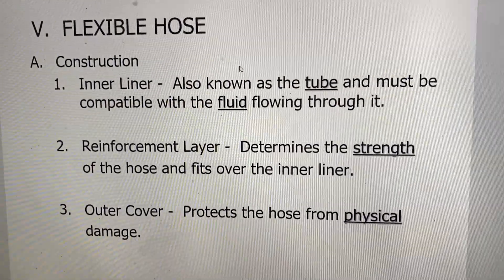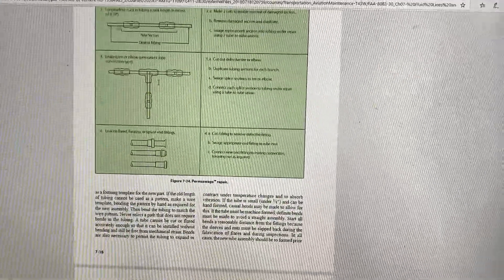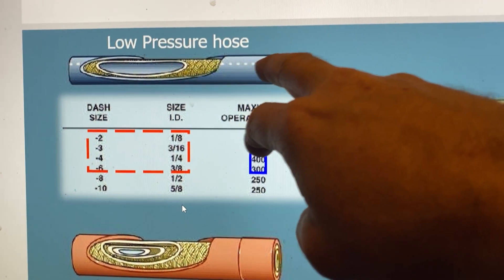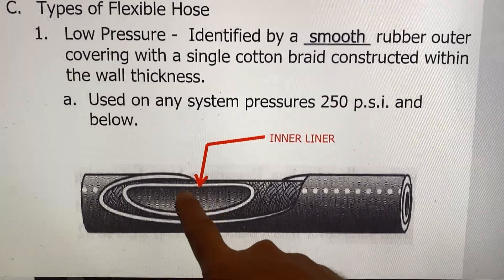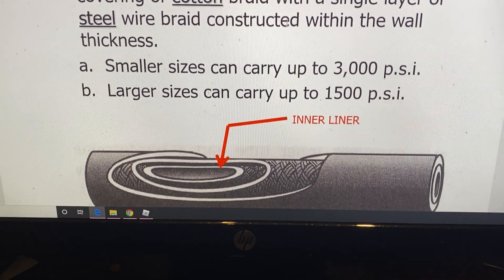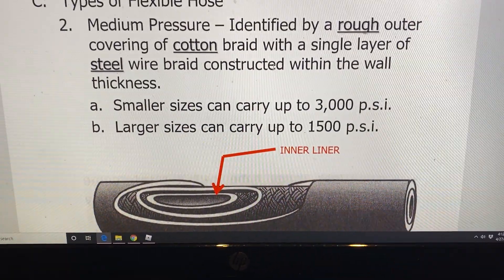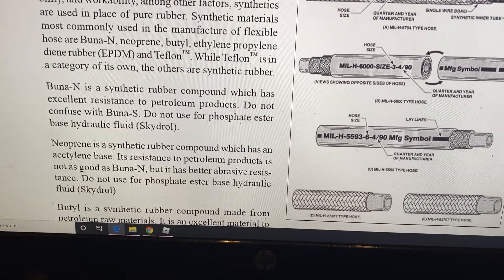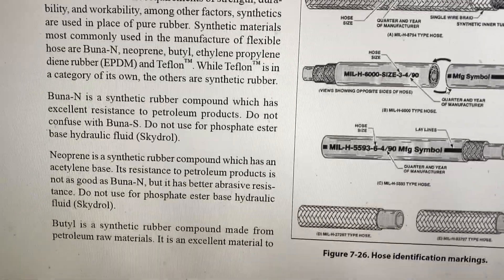Aircraft flexible hose and sizing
Flexible hose construction and sizing